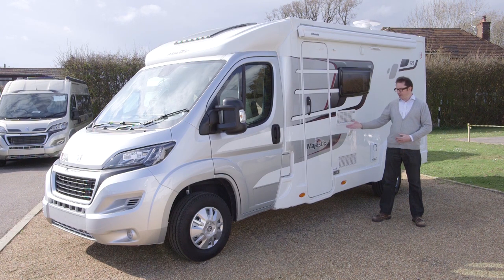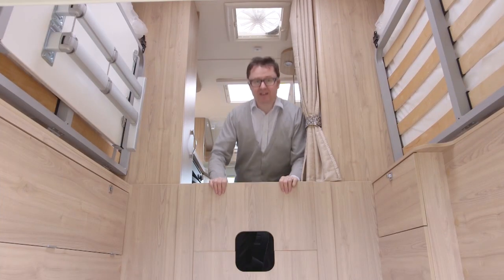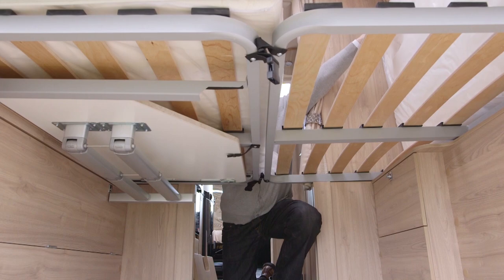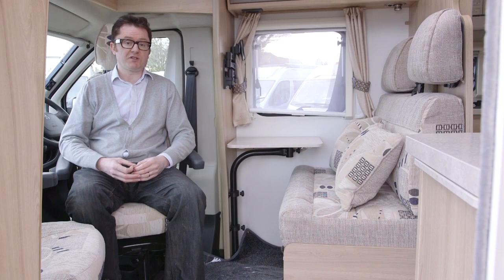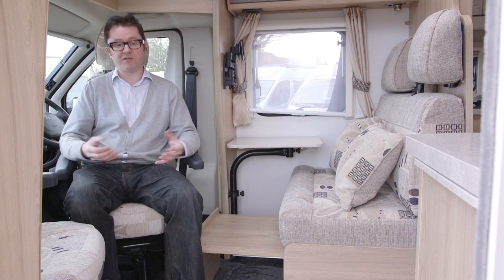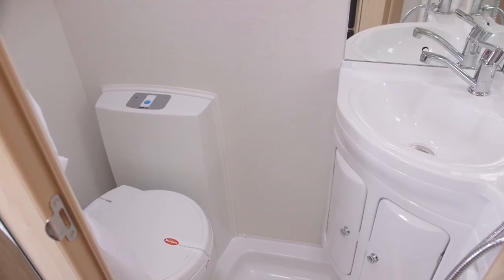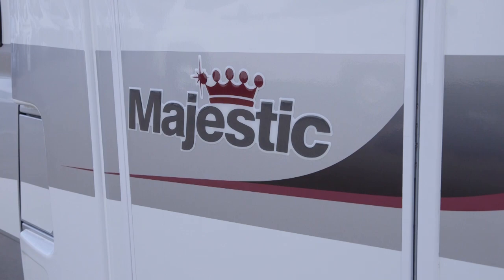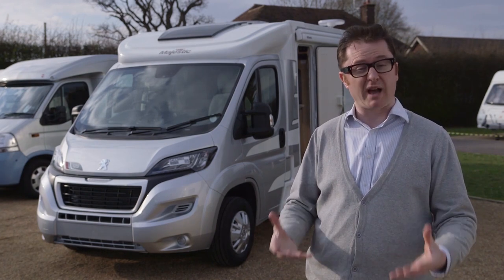The Practical Motorhome Marquis Majestic 125 review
Watch our Marquis Majestic 125 review. Does this Elddis-based dealer special tick all your boxes?